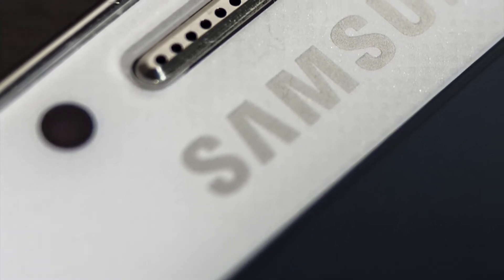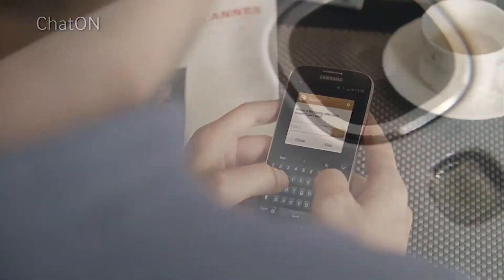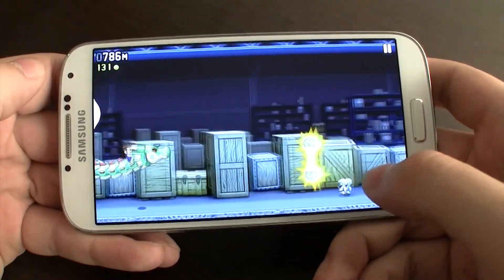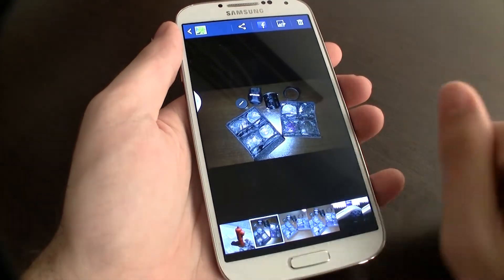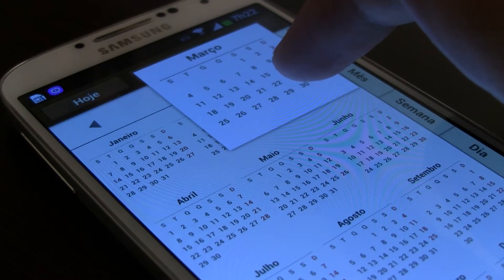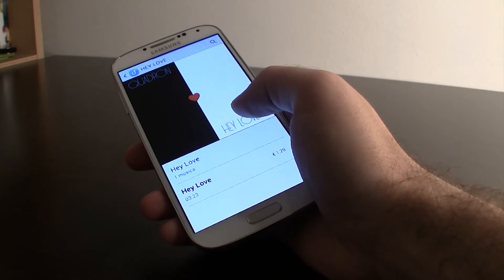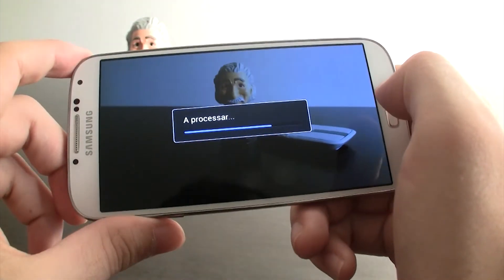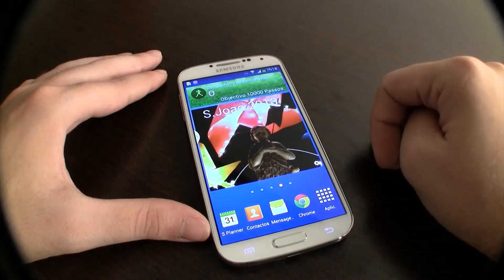Samsung Galaxy S4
Análise ao Samsung Galaxy S4, o topo de gama da Samsung, equipado com sistema operativo Android. O Galaxy S4 vem equipado com componentes de topo, CPU Quad-Core, 2GB de memória RAM, 4G LTE ...

Algumas imagens do vídeo são da Samsung.